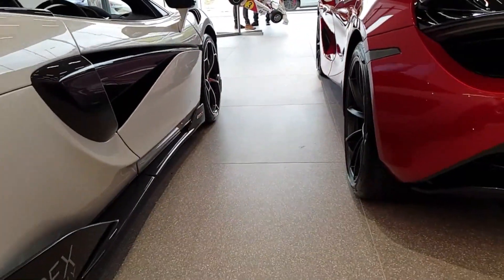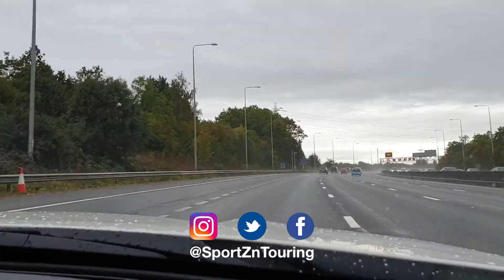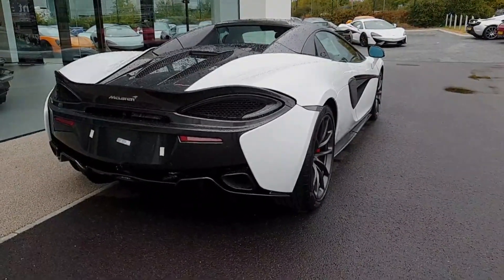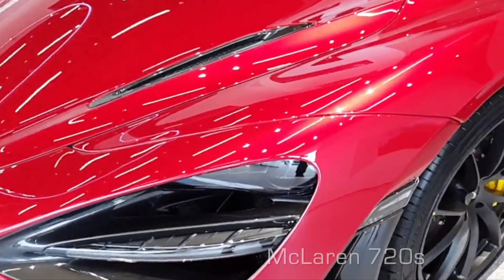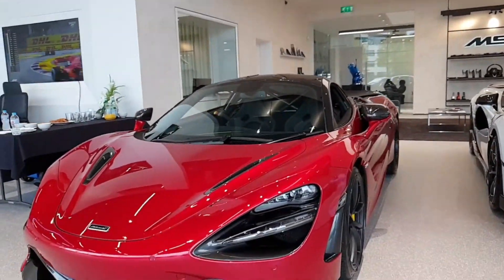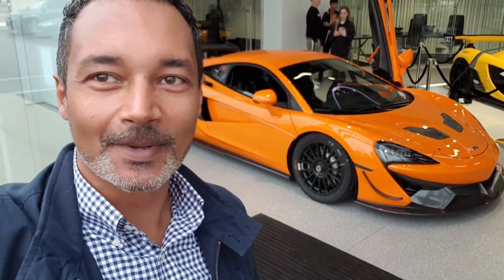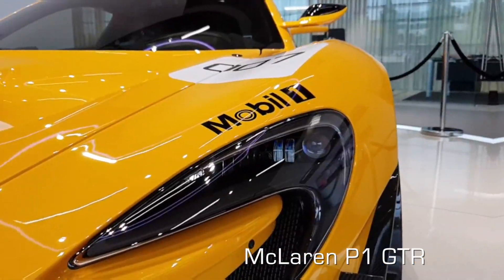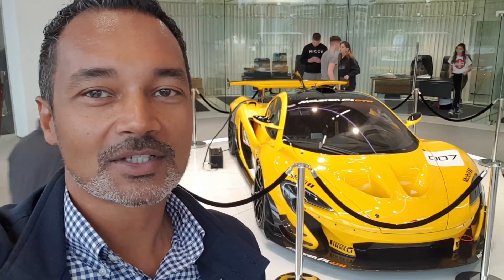McLaren P1 GTR, McLaren SENNA, 570GT, 570S GT4, 720S & a 600LT! Visiting McLaren Hatfield – *VLOG*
McLaren Hatfield had the McLaren Senna and a McLaren P1 GTR in their showroom at the same time. With special permission, Antony got to film in the showroom, including McLaren Sports Series, Super Series and Ultimate Series cars including the McLaren 570s, McLaren 600LT, McLaren 720S, McLaren 570 GT4, McLaren Senna and McLaren P1 GTR! Hypercar and Supercar heaven!

Shout out to McLaren Hatfield for allowing Antony to film in the showroom and thanks to our neighbour, @laurensupercars, for making the intro that made this possible!

Sound effects:
Button Click Sound
BY ALEXANDER · JANUARY 20, 2017